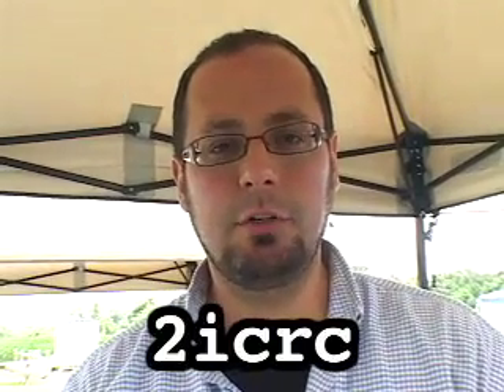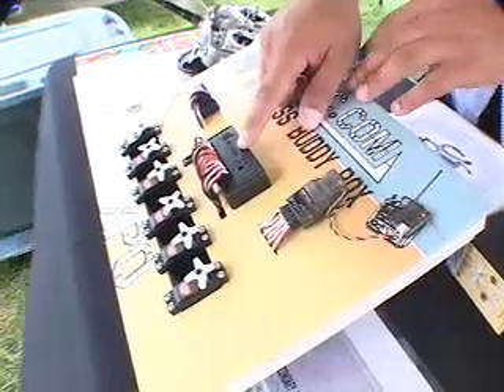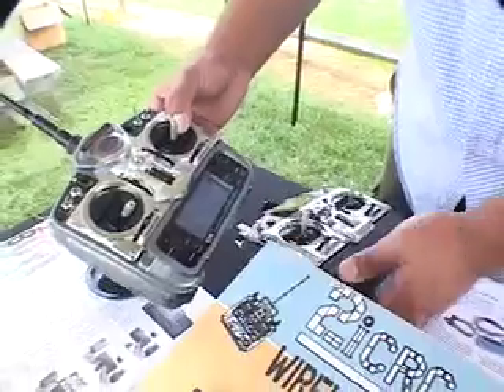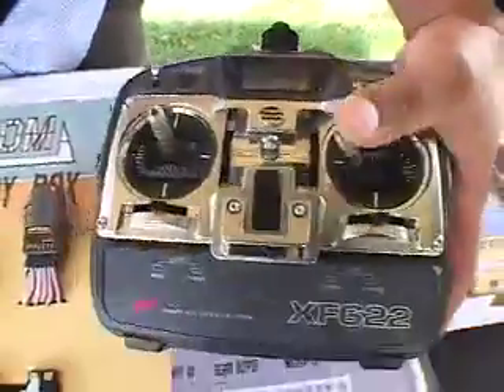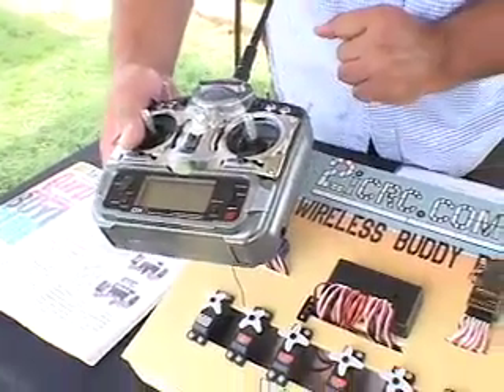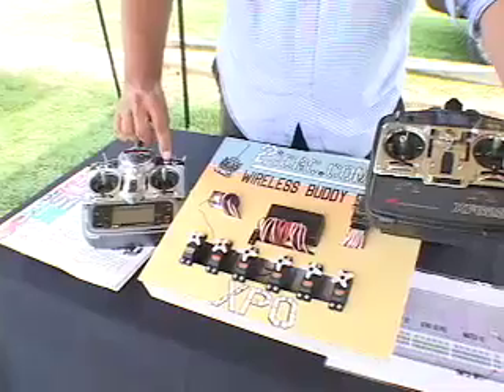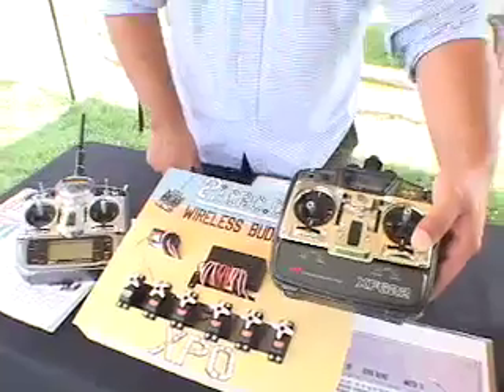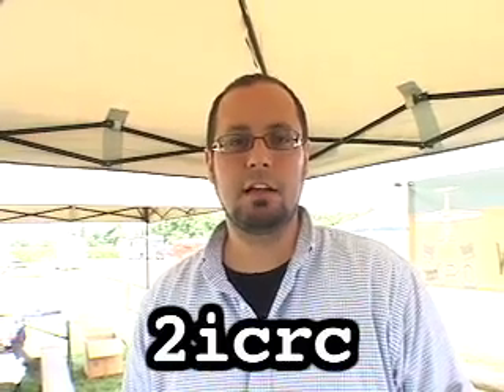2icrc PART 2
The second video of a four, including a demonstration of 2icrc.